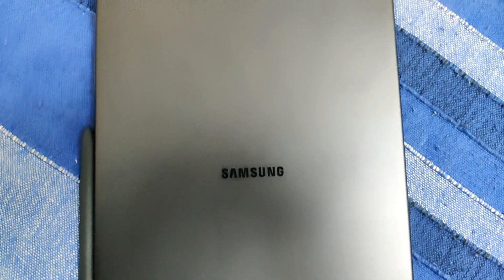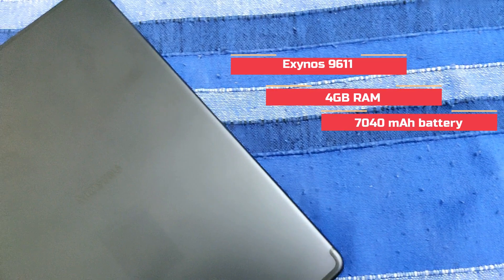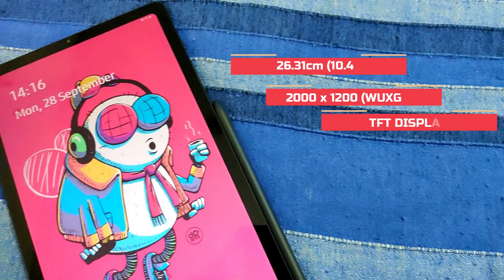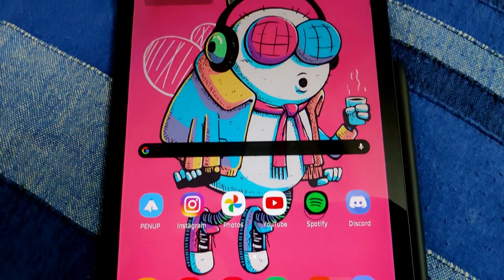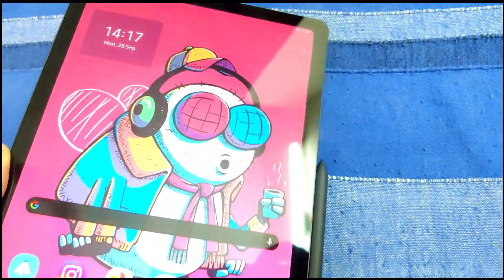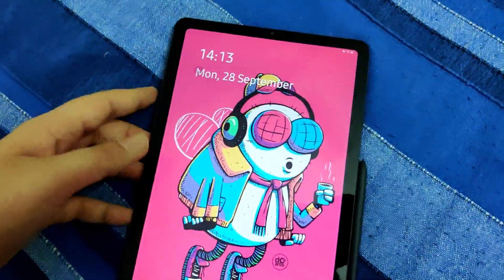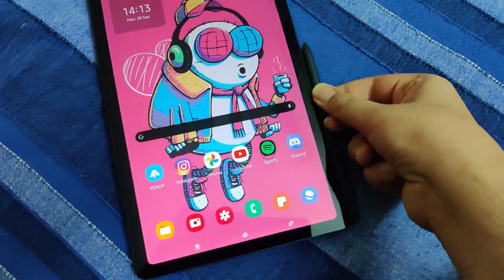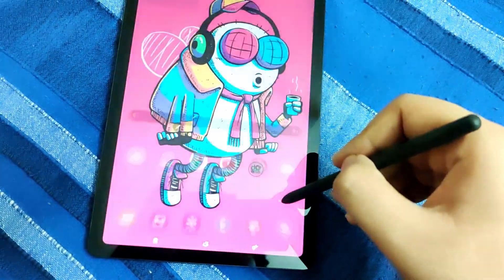Samsung Galaxy Tab S6 lite Unboxing | Best Budget Android tablet?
The galaxy tab s6 lite brings the value back to android tablets as a whole, and finally we have a tablet which can stand in front of the ipad.